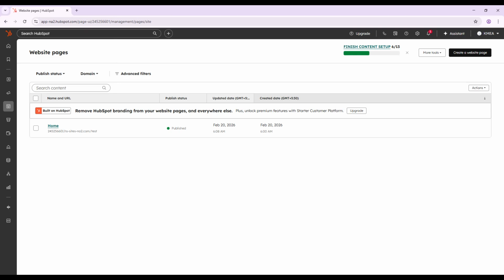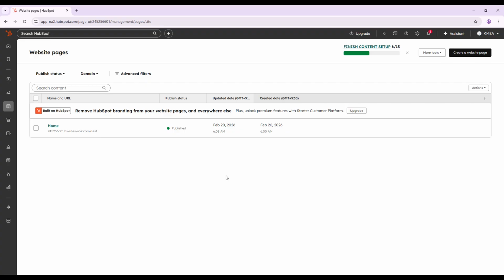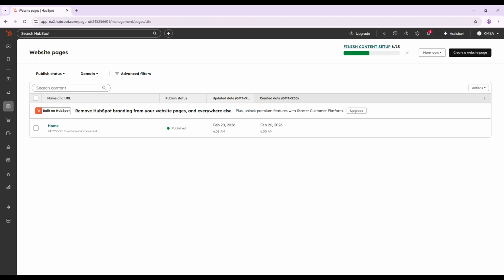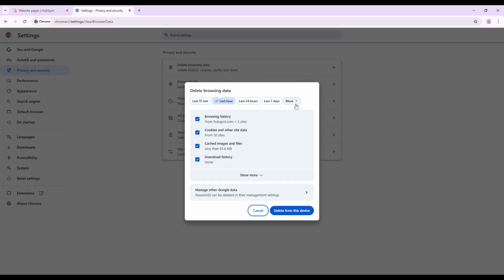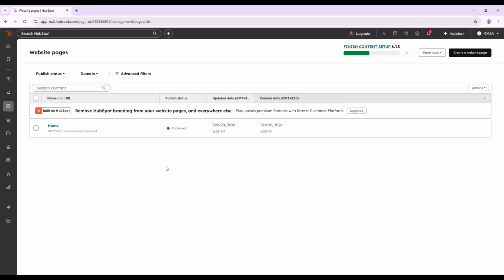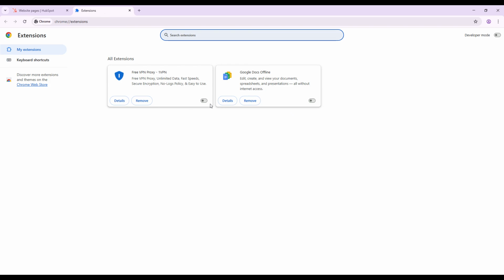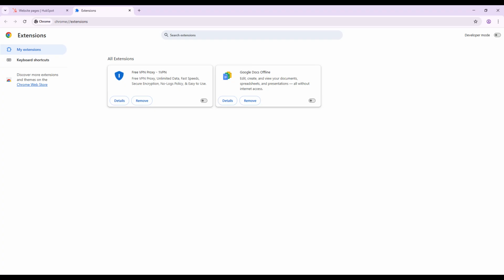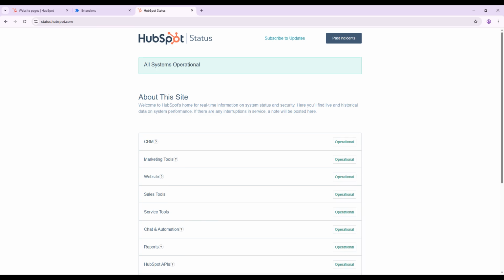Fix HubSpot Internal Server Error (2026 Easy Guide)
Learn how to fix the HubSpot 500 internal server error with simple troubleshooting steps like refreshing the page, clearing cache, disabling extensions, switching networks, and checking HubSpot status.

Timestamps
0:00 Intro
0:26 Refresh page / try again later
1:03 Clear cache in Chrome
1:31 Disable extensions
1:58 Switch network
2:21 Disable VPN or proxy
2:43 Check HubSpot status
3:00 Recap and outro